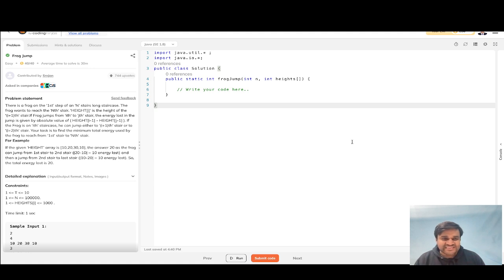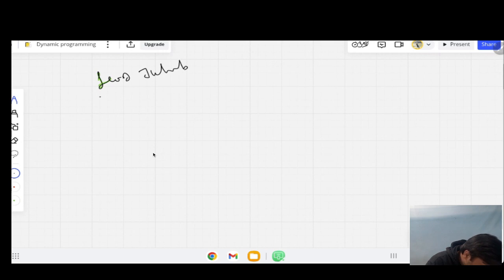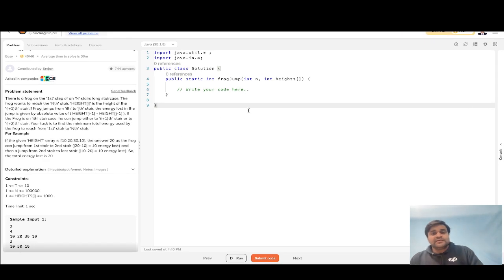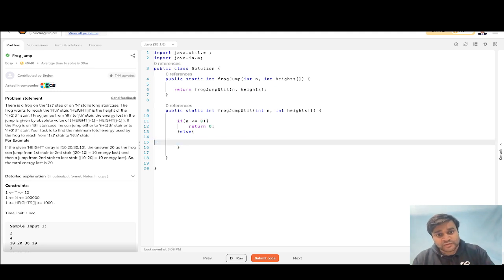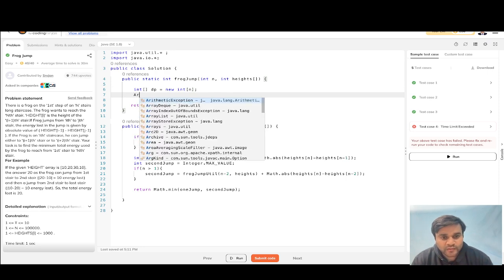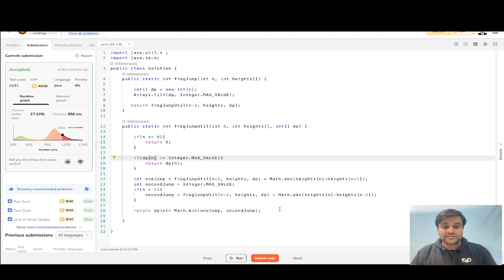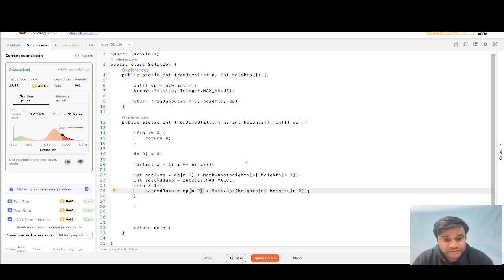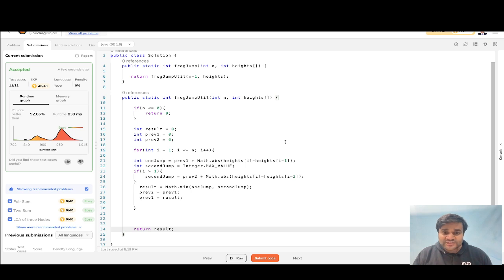Frog Jump Problem Explained with Dynamic Programming | Minimum Energy Solution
In this video, we solve the Frog Jump problem using dynamic programming! Learn how to find the minimum energy needed for the frog to cross a river by breaking the problem into smaller subproblems. We'll walk through the recursive approach, optimize it using memoization, and implement an efficient tabulation solution. Perfect for coding interviews and competitive programming prep.